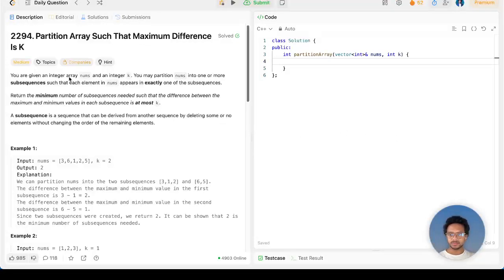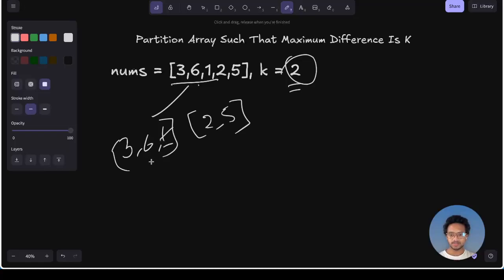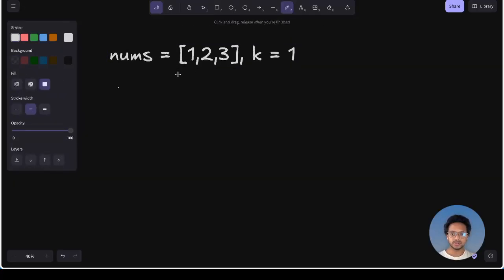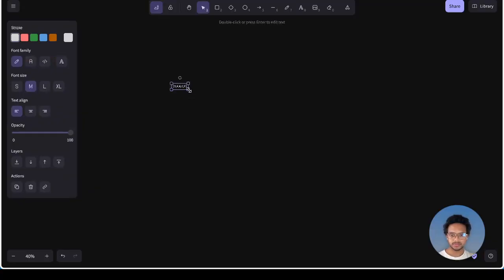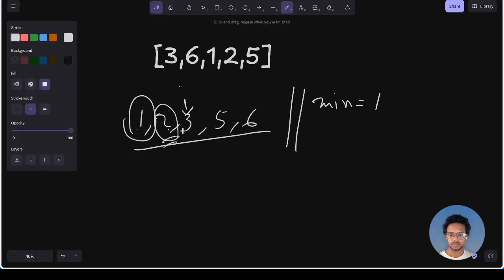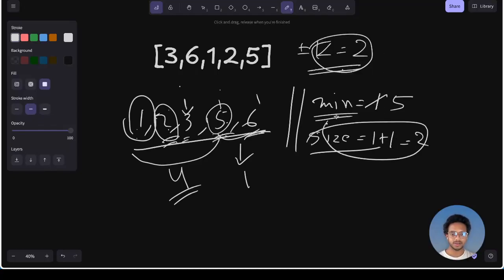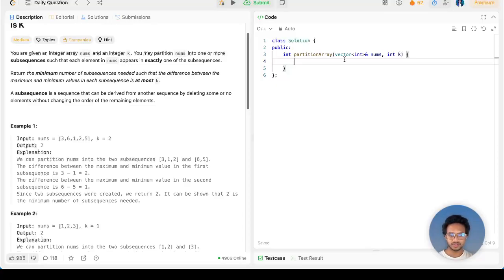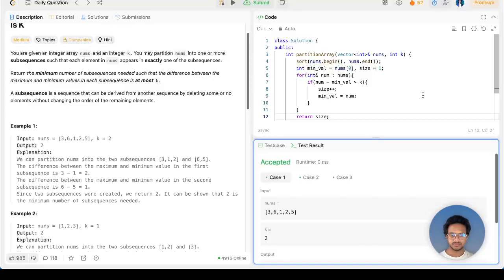Partition Array Such That Maximum Difference Is K | LeetCode 2294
In this video, we break down the LeetCode problem “Partition Array Such That Maximum Difference Is K” using a clean greedy approach with C++.
Learn how sorting and tracking segment minimums allows us to count the smallest number of groups satisfying the max-difference condition.

Great for brushing up on greedy strategies and array partitioning logic!